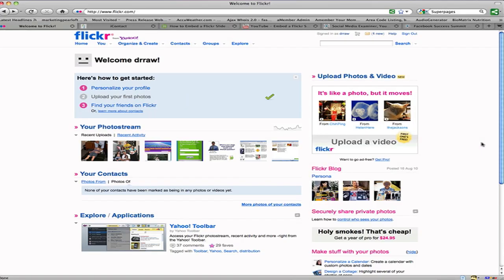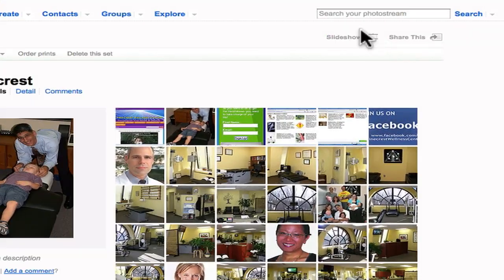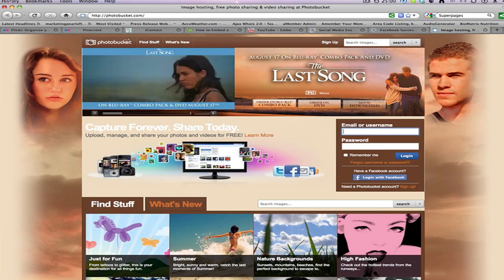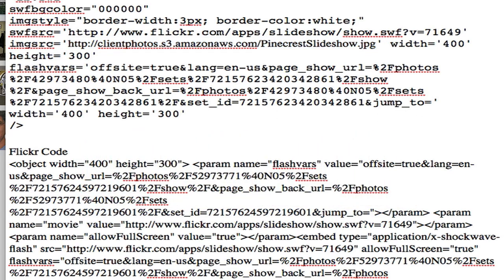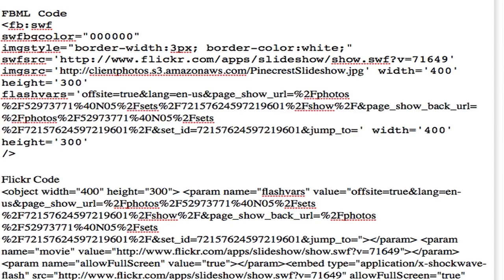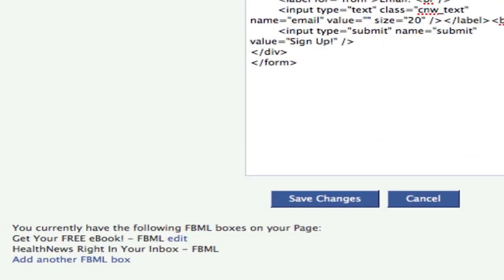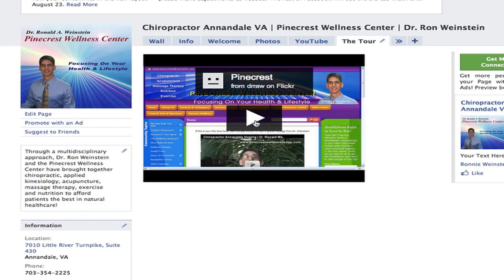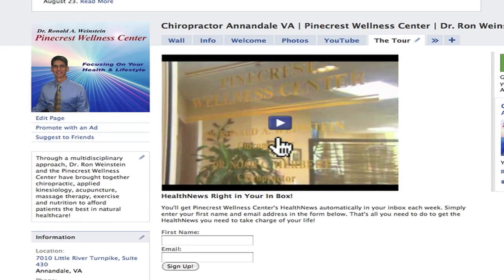Video Marketing Your Own Facebook Slideshow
In this video we teach you to create your own Slideshow on your Facebook Like page to increase your conversions.  Distributed by Tubemogul.